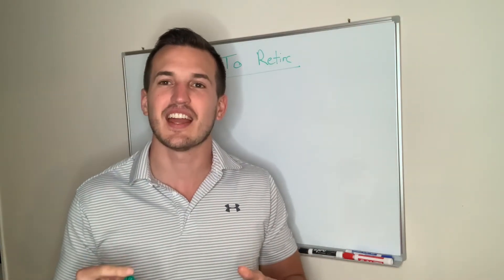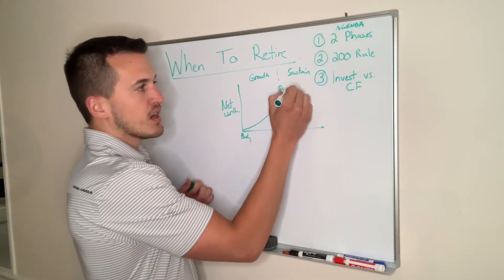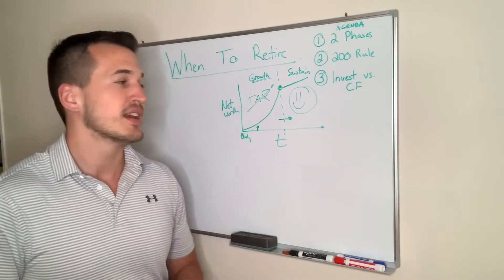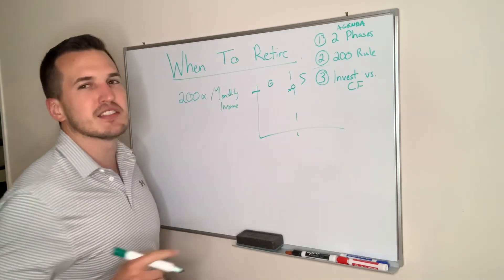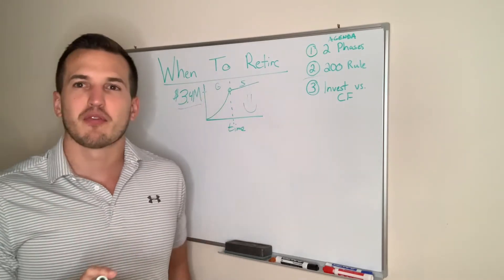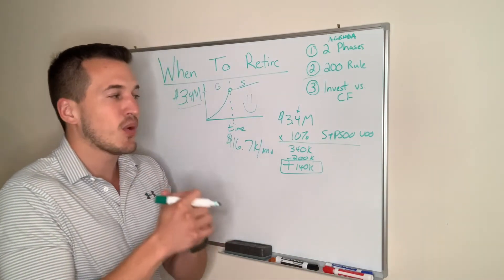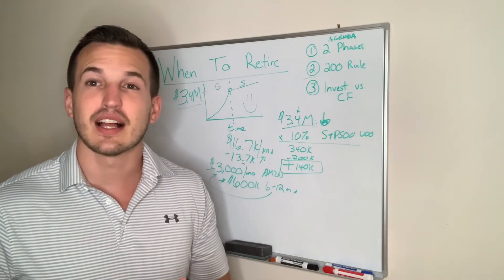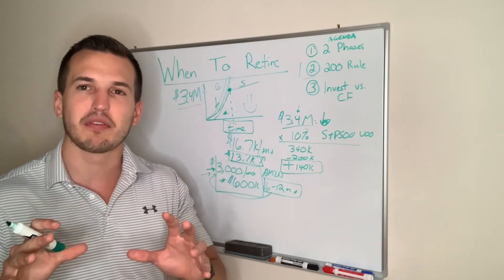When Can I Retire? | Retirement Planning Strategy | Personal Finance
Planning for retirement can be overwhelming! In this video I break down how you can set your target, and key strategies to get their quicker!

Hopefully you take away  a tactical strategy to empower yourself to take action, and make your financial goals a reality!

Remember without a plan. its just a dream!